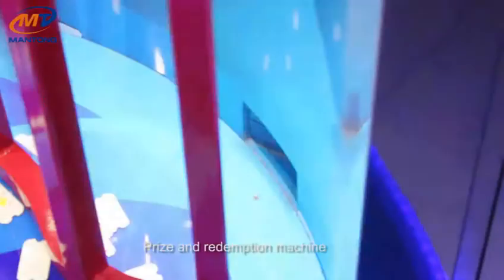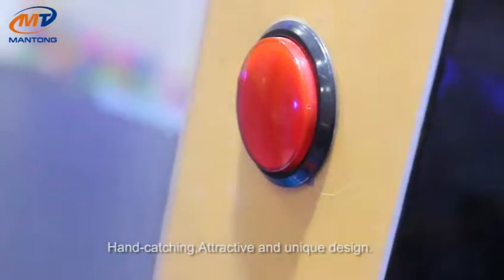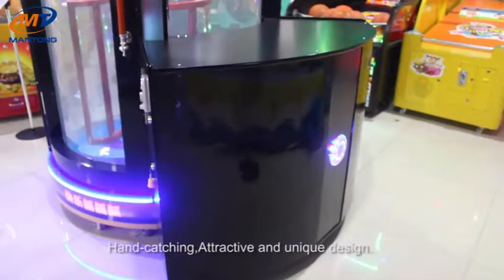Coin operated arcade machine lottery ticket redemption games